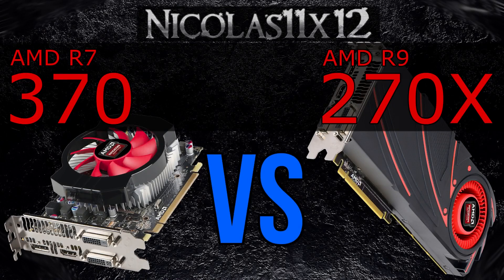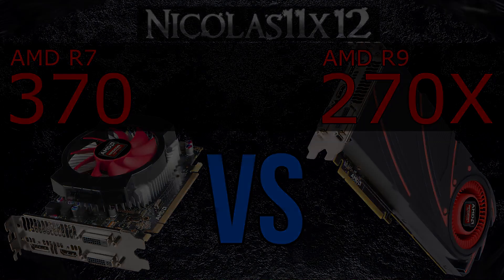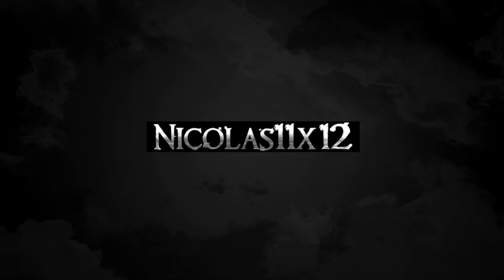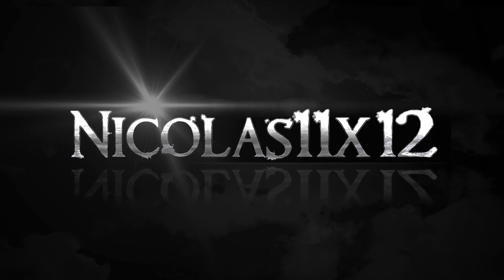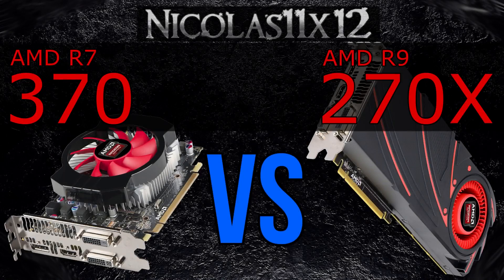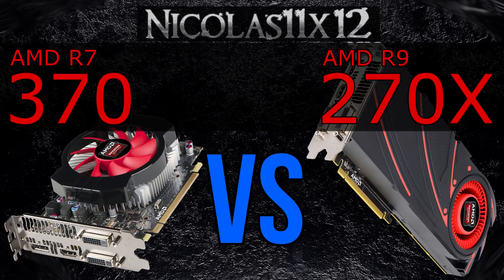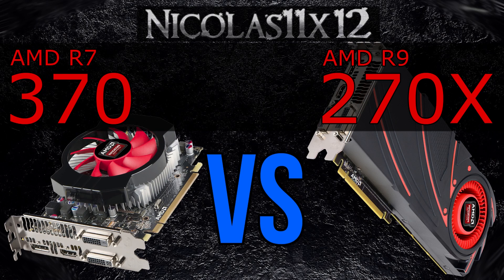AMD R7 370 vs R9 270X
Nicolas11x12 comparing the AMD R7 370 with the AMD R9 270X Graphics Card.